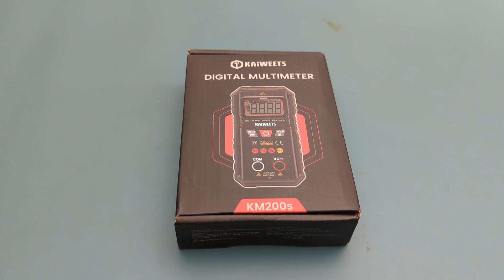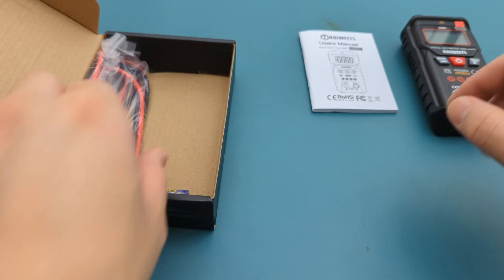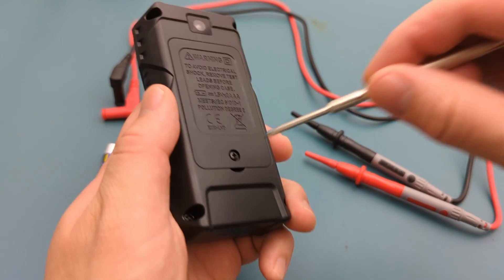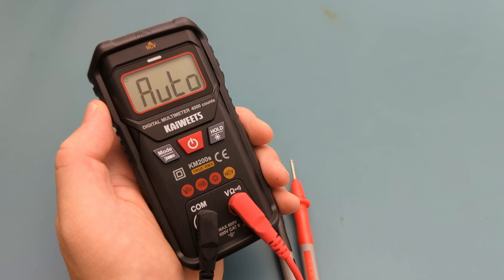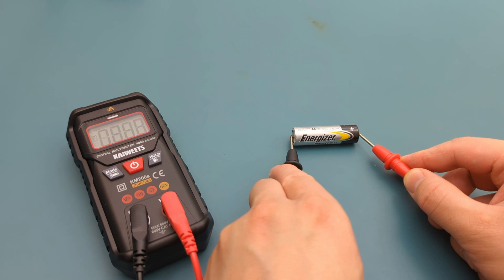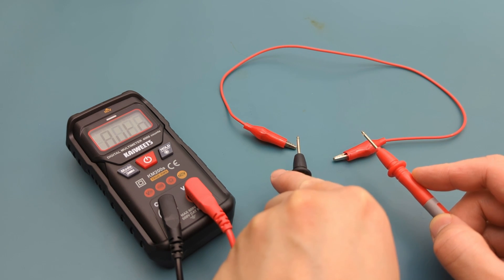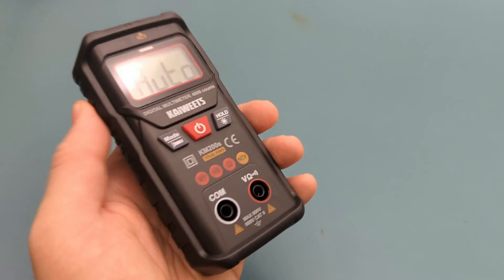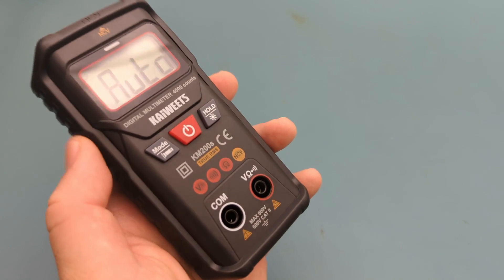🔥GIVEAWAY🔥 KAIWEETS KM200s Digital Multimeter Review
🔌 Looking for a reliable digital multimeter that’s perfect for both beginners and professionals? In this video, we review the KAIWEETS KM200s Digital Multimeter and break down everything you need to know! Whether you’re an electrician, a DIY electronics enthusiast, or just someone who loves tinkering with circuits, this multimeter packs the accuracy, durability, and smart features you need. ⚡

We’ll cover its auto-ranging functions, AC/DC voltage measurement, continuity testing, and safety features designed for everyday projects. You’ll see how the KAIWEETS KM200s compares to other multimeters, and why it’s becoming a go-to tool for DIY people, hobbyists, and professional electricians. 🛠️

If you’ve ever wondered, “Is the KAIWEETS KM200s worth it?” — this review will give you the full picture. We’ll test it in real scenarios, highlight its large display, non-contact voltage detection, and smart measurement modes, and let you know if it’s the right tool for your toolbox.

🎬 Video Chapters
00:00 - Introduction
00:19 - Unboxing
02:26 - Testing the Digital Multimeter

✅ Prize: 1× Kaiweets KM200s Digital Multimeter.
✅ How to Enter: Comment with the keyword "Multimeter". One entry per person. Free to enter.
✅ Timing: Opens: 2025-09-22. Closes: 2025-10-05.
✅ Eligibility: 18 years or older; USA only; void where prohibited.
✅ Winner Selection: Random draw from eligible comments containing the keyword. I will announce the winner in the pinned comment on 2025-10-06.